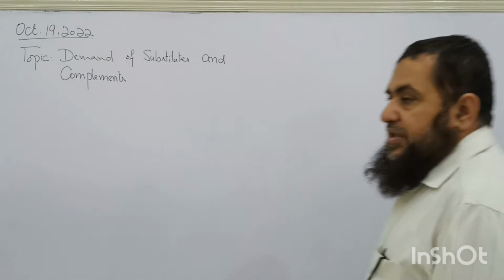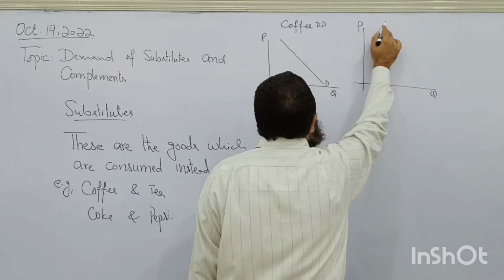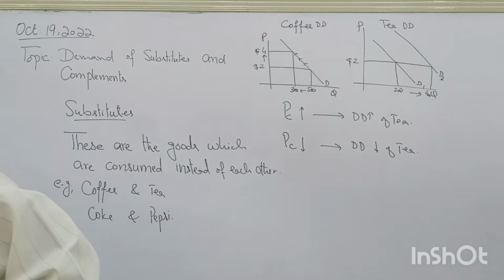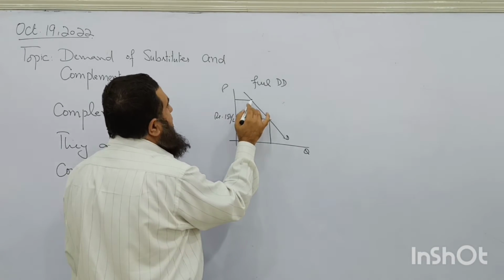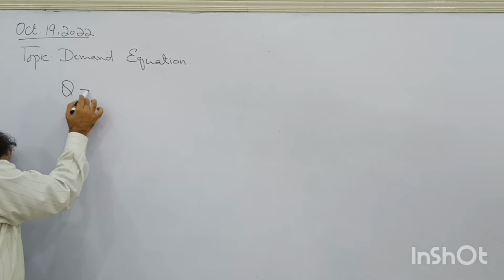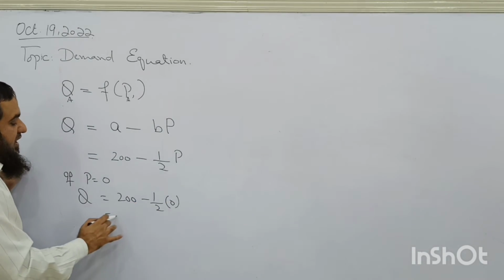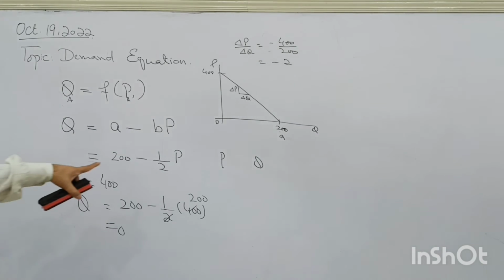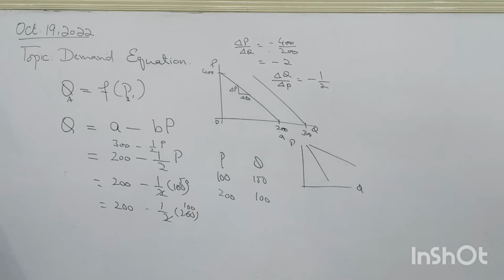Demand Equation AS/A1 |2022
By watching this video Lesson, the students will be able to learn the concepts of the shifts of the substitutes and the complements. At the same time, the students will also be able to learn the Demand Equation.